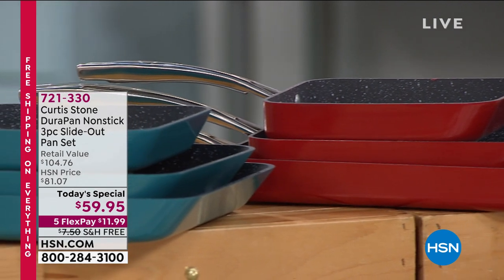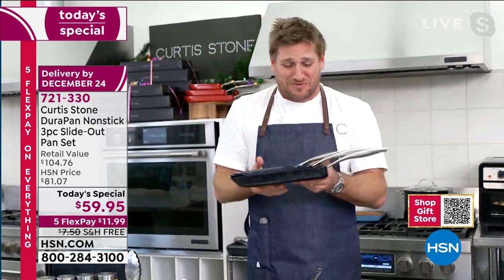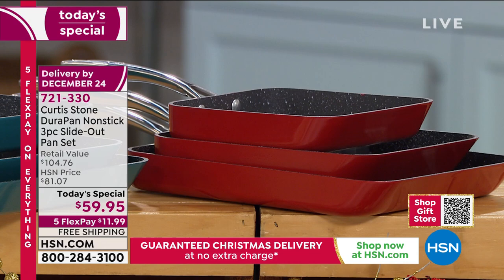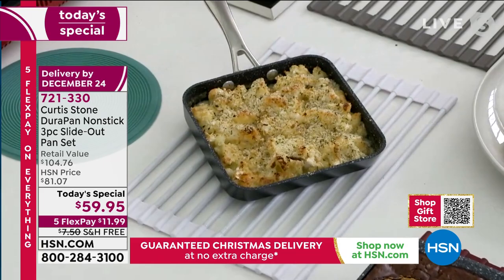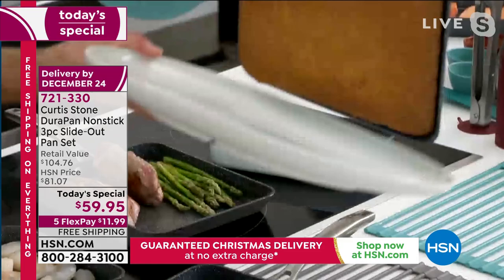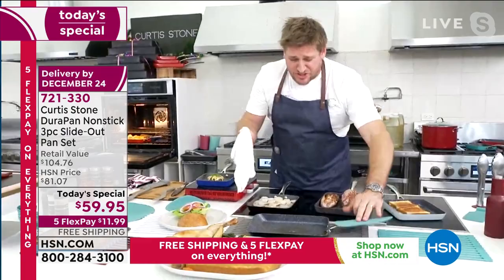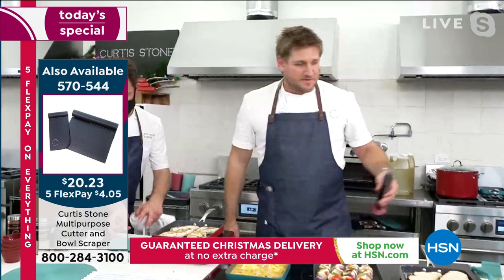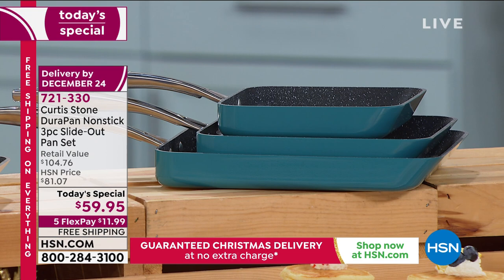Curtis Stone DuraPan Nonstick 3piece SlideOut Pan Set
With DuraPan nonstick technology, these pans provide the trusted results you expect from any Curtis Stone cookware delicious meals that slide out effortlessly, with easy cleanup. Gift boxes are included, so you can share with friends and family.

    7" Pan
    9" Pan
    11" Pan